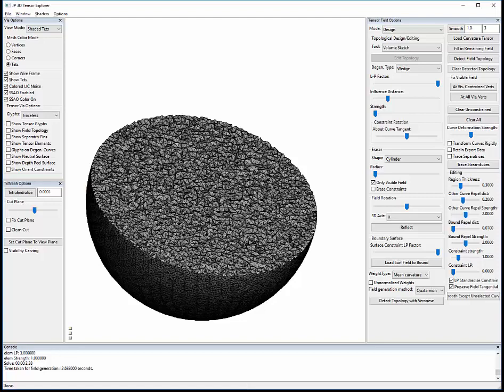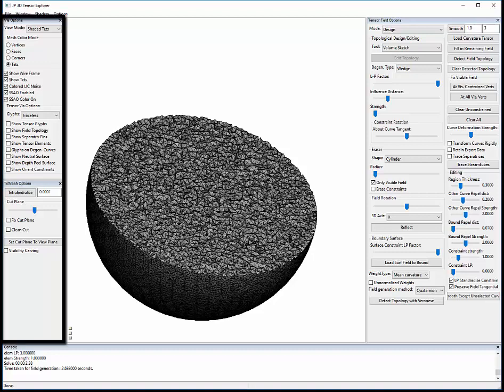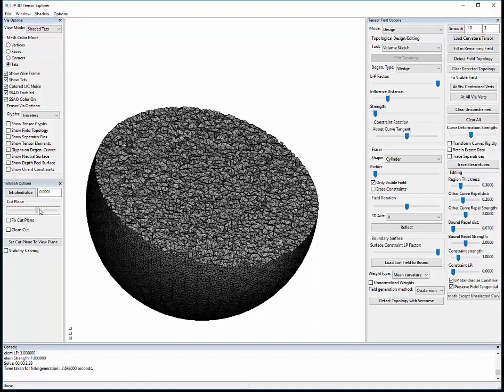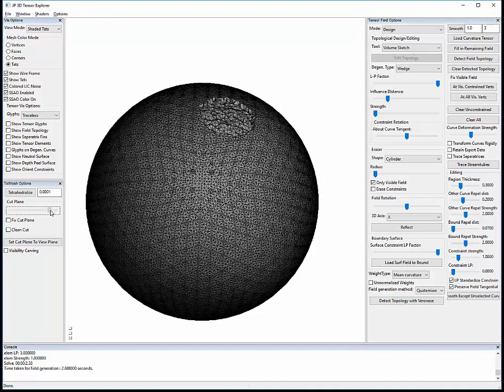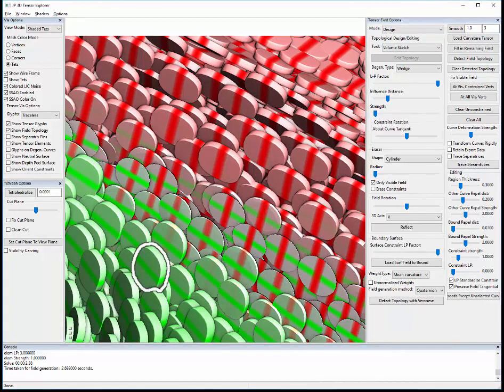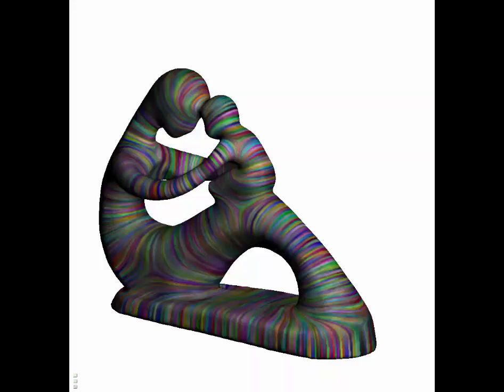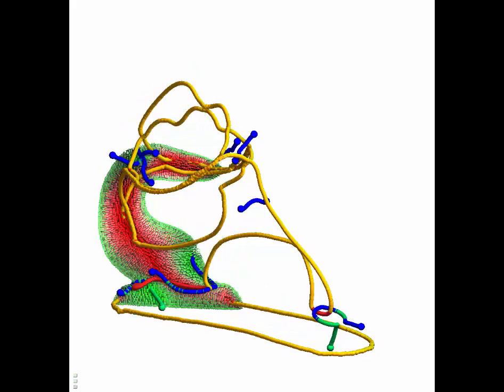Tensor Field Design in Volumes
Jonathan Palacios,  Lawrence Roy,  Prashant Kumar,  Chen-Yuan Hsu,  Weikai Chen,  Chongyang Ma,  Li-Yi Wei,  Eugene Zhang